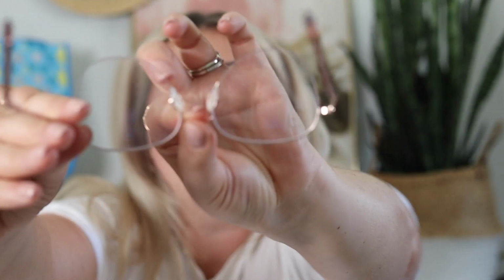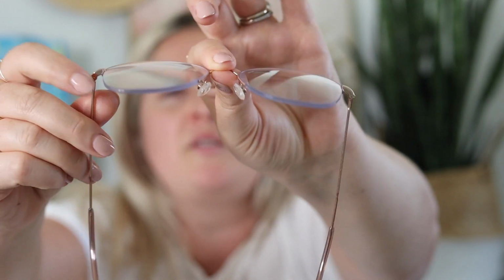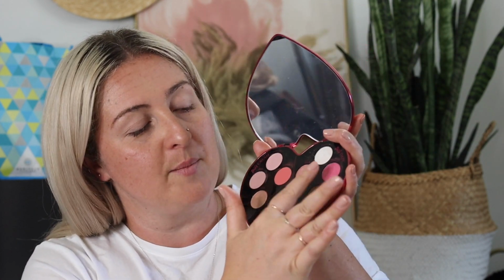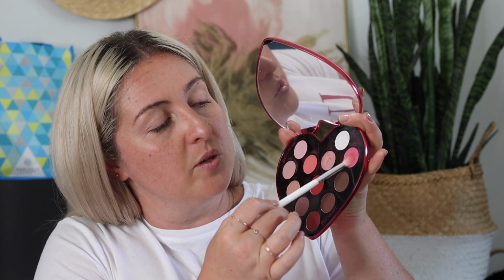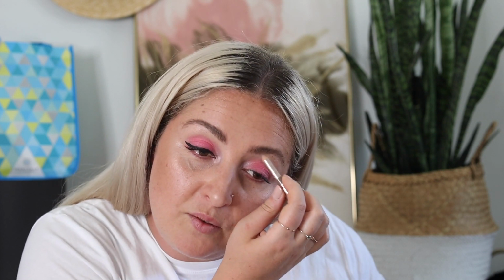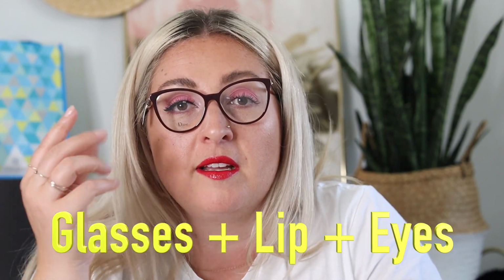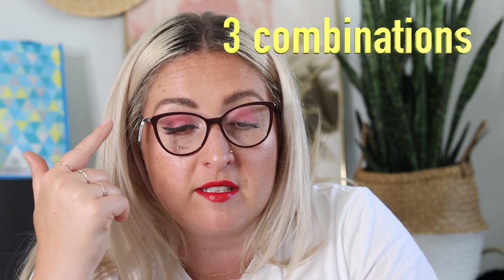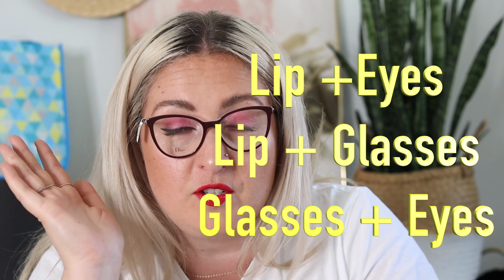Everyday makeup tips for glasses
In this video, I present everyday makeup tips for glasses and talk about 4 different factors that glasses have and how they can affect your makeup look.

About me:

I am a Canadian Fashion, Beauty and Lifestyle Influencer living in Ottawa. I am very active on Instagram and love doing Insta stories. You can follow my everyday life there and tune into my daily makeup videos!